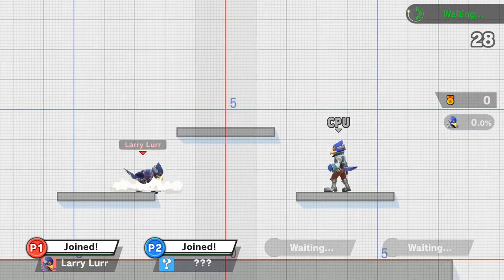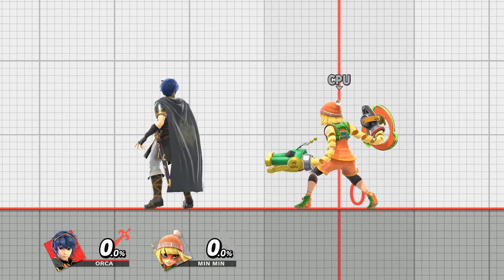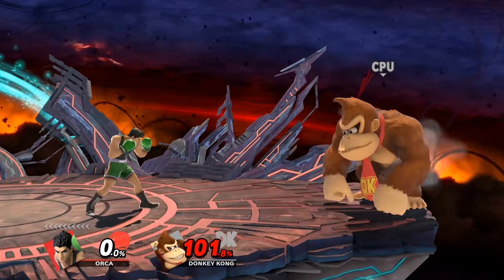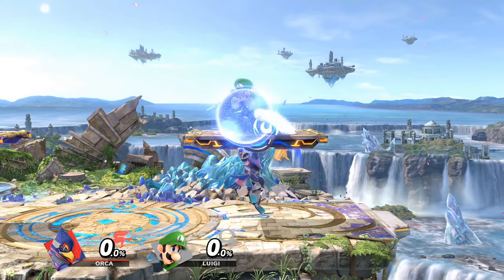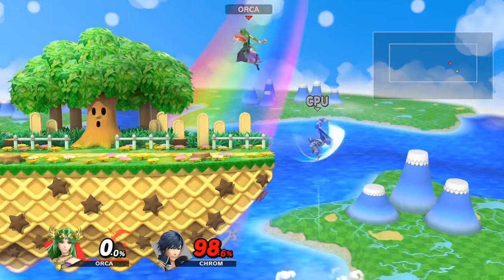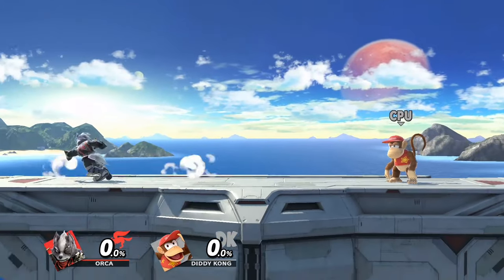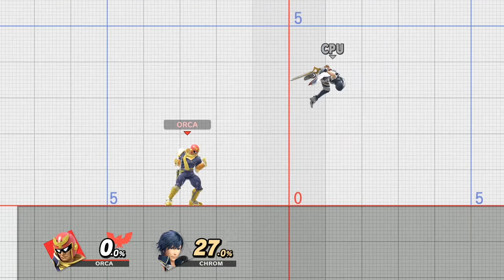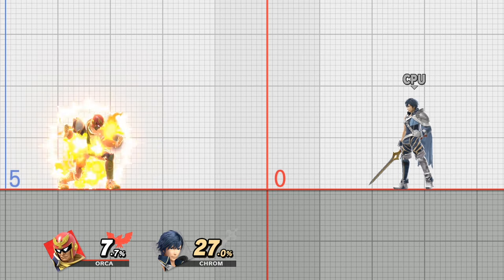5 underrated techniques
Catch me on Twitch! I go live on weekdays at 11am PST